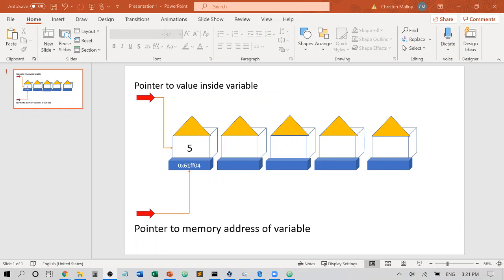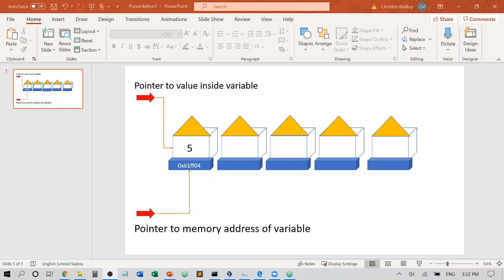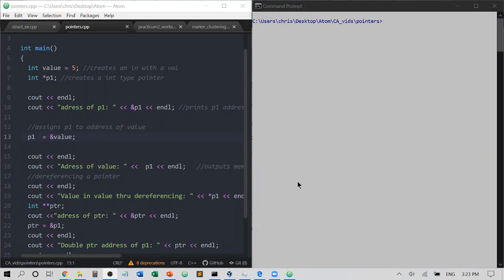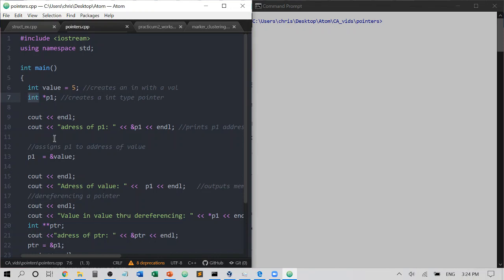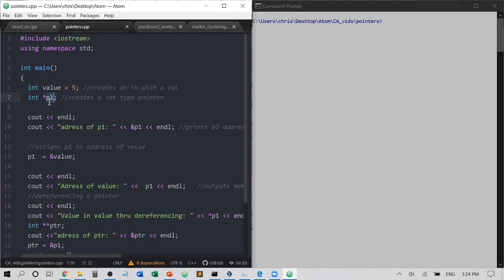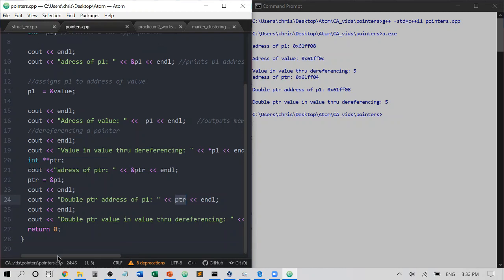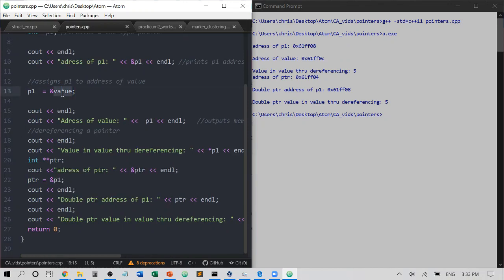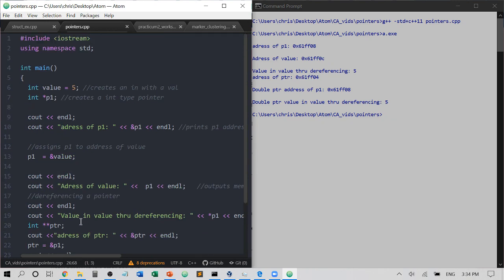Pointers / Memory Addresses C++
In this video, I cover:

- pointers to data types
- addresses
- memory storage in computer
- single pointers
- double pointers
- dereferencing pointers
- accessing data in a variable in memory
- accessing location (memory address) of some variable containing data in memory